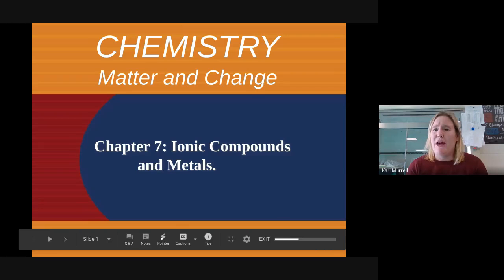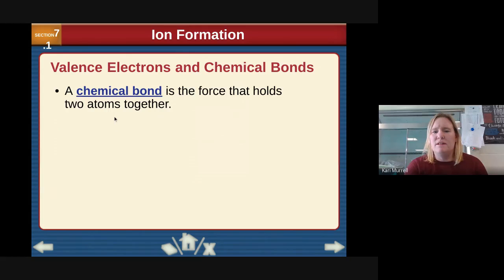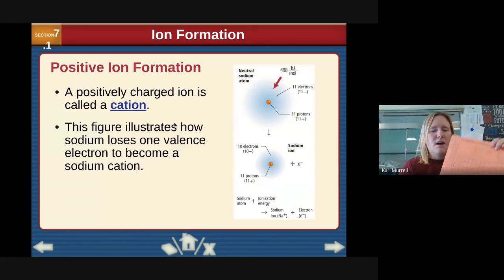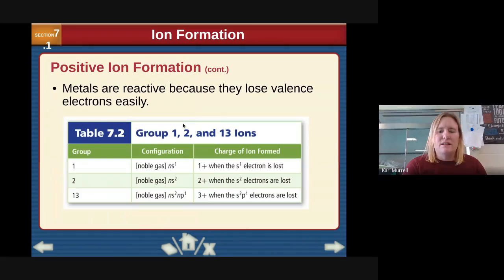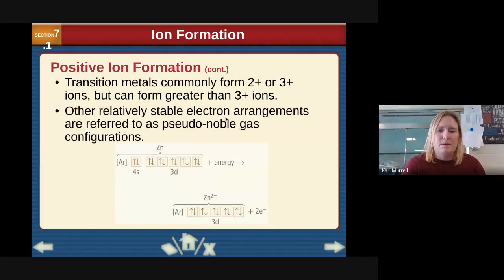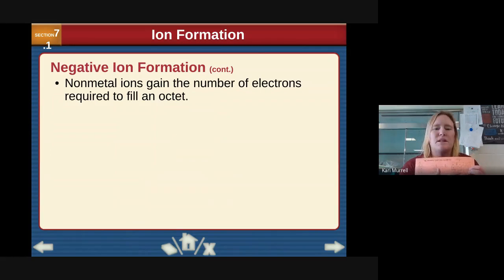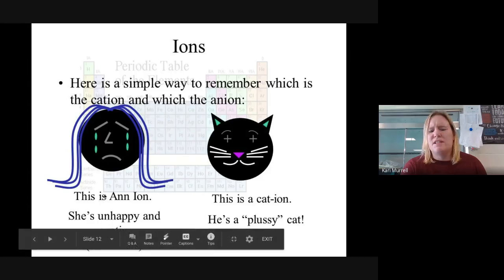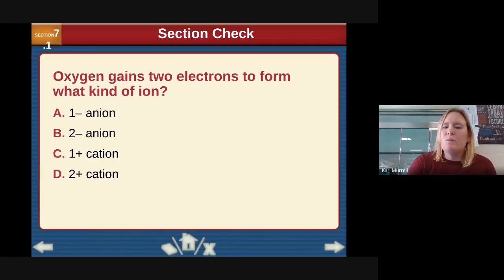7.1 Ion Formation